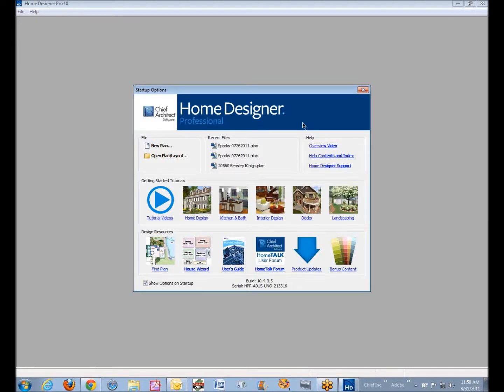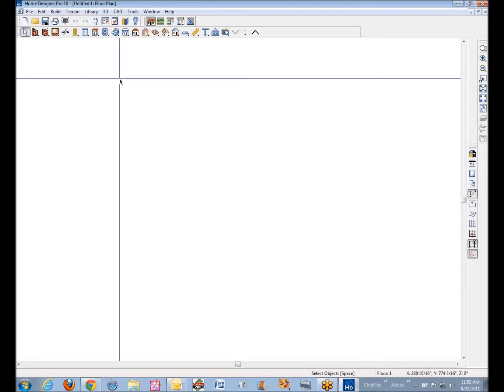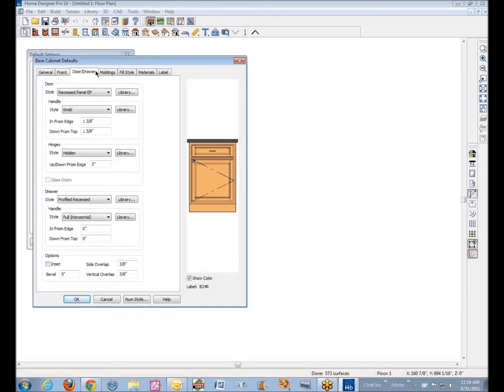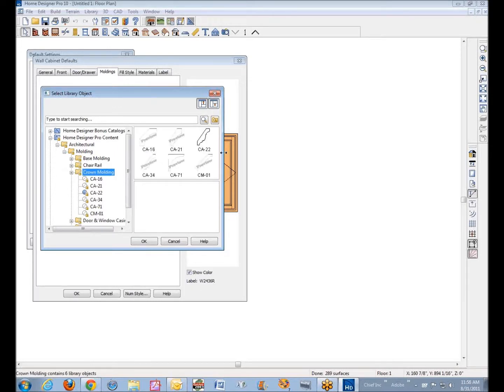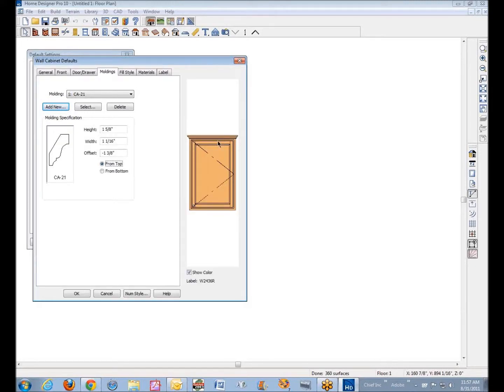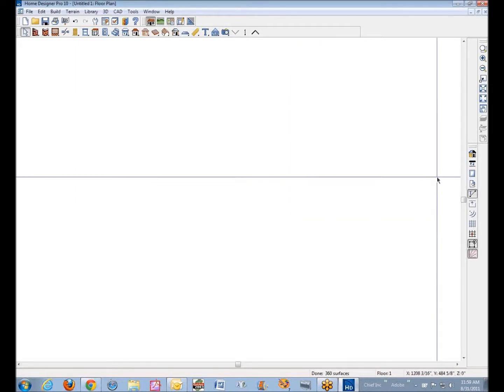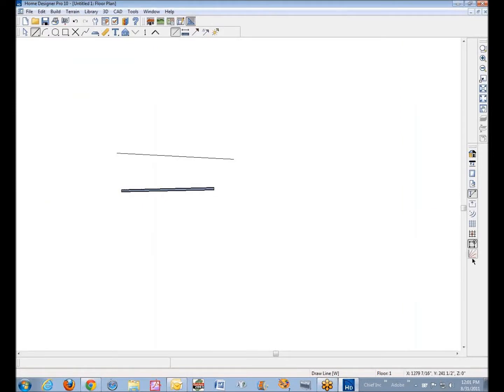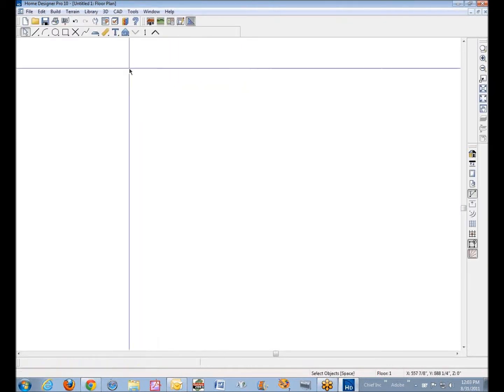Default Settings-Home Designer Part One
An Introduction to Default Settings